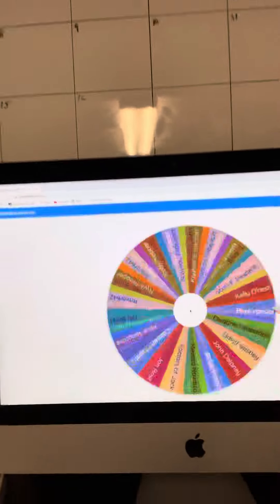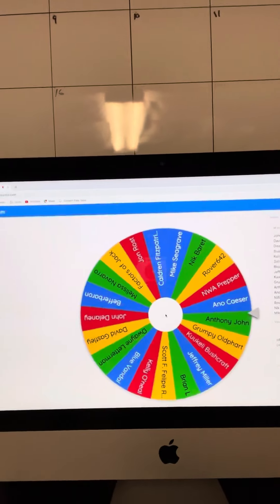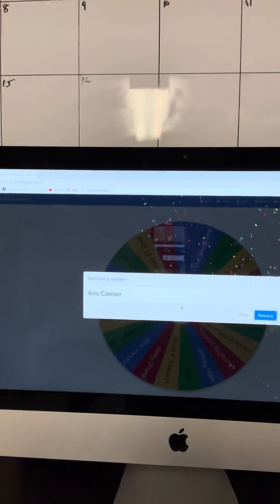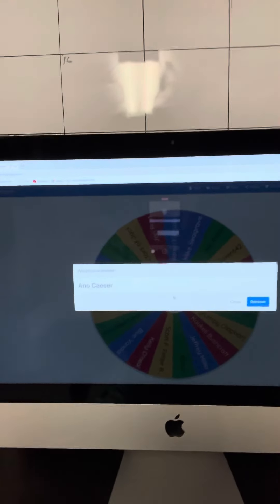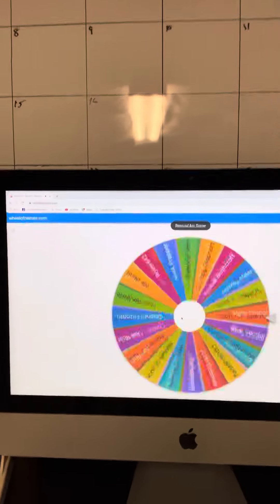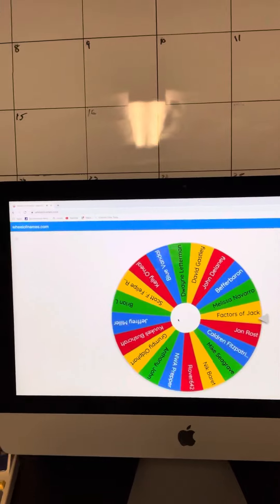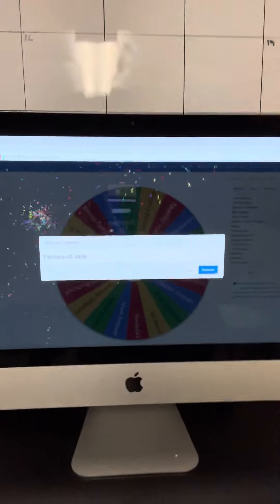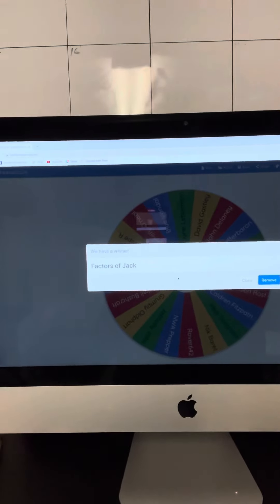Giveaway announcements and the winners are!!!!!!!!!!!!!￼